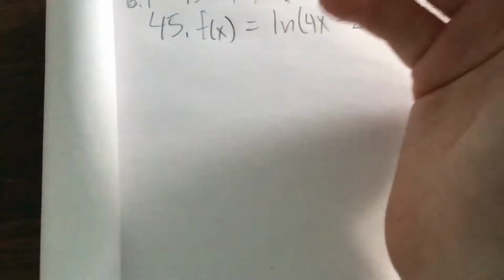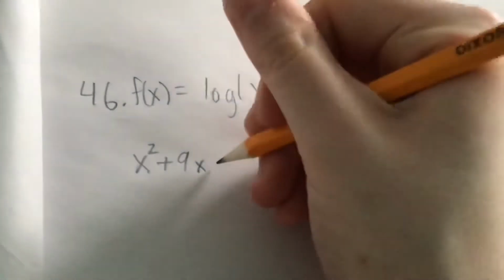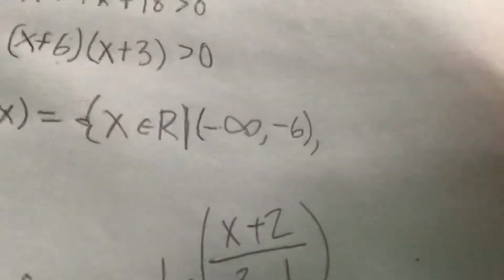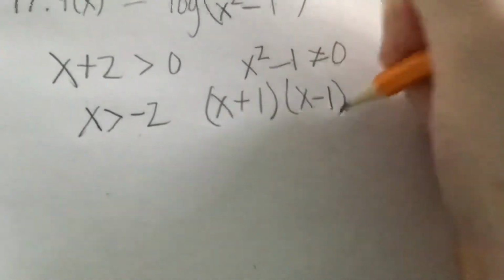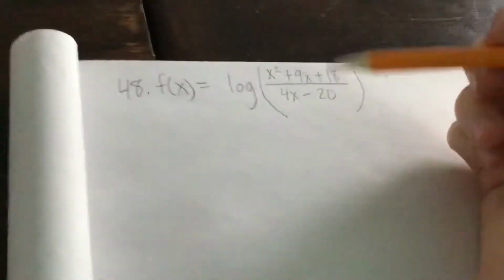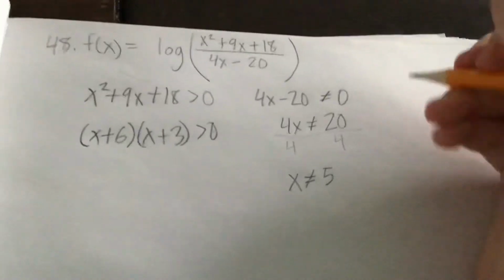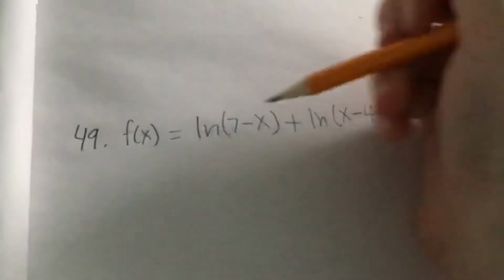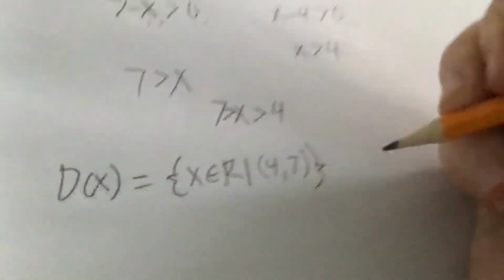Logarithmic function domain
I show how to solve for the domain of logarithmic functions